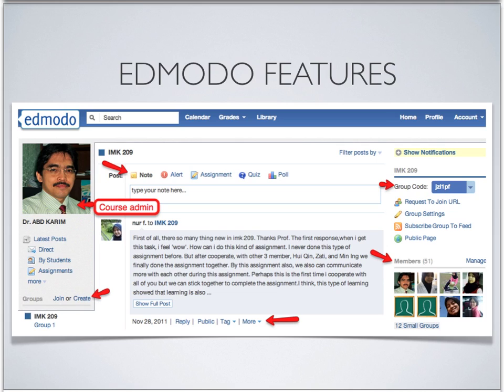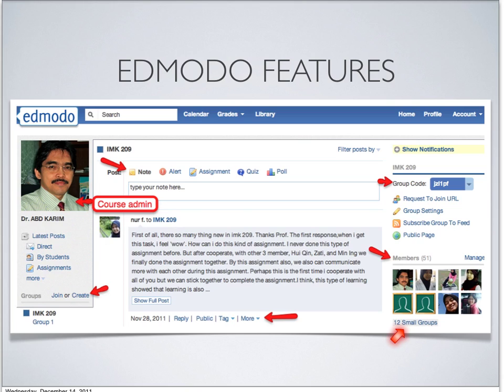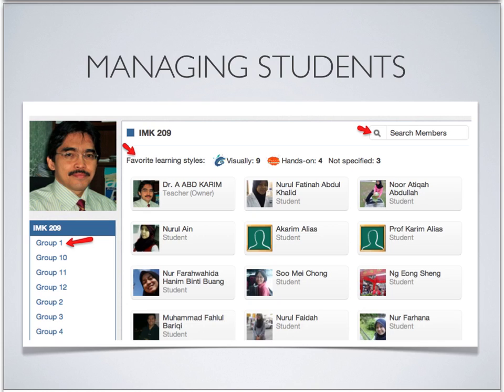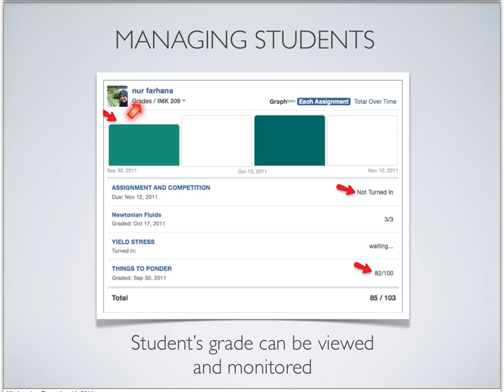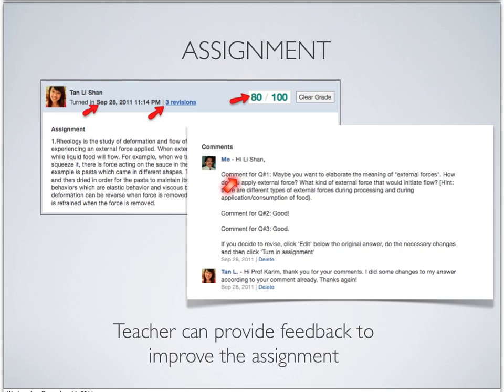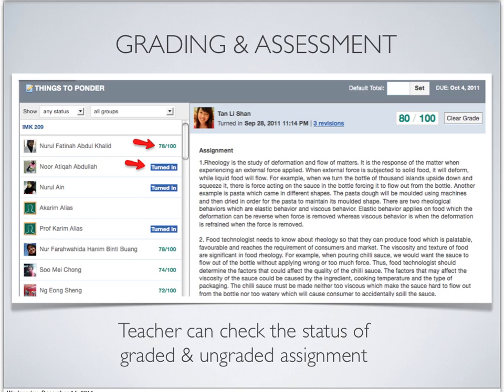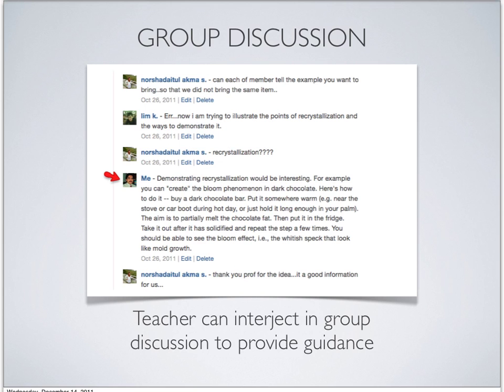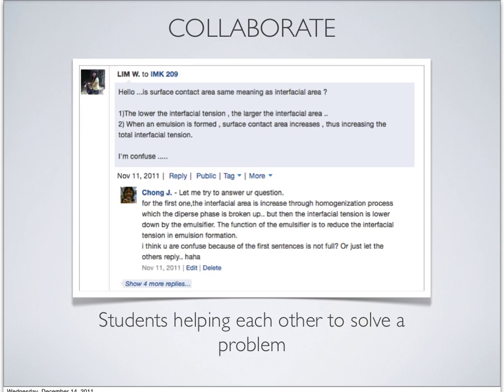Edmodo - Integrating content, technology and pedagogy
Edmodo is a free and secure social learning network for teachers and students with user interface very similar to Facebook. The main advantage of Edmodo is that since students are very familiar with Facebook interface, they would feel comfortable (and excited) to use Edmodo as an online learning environment. Teachers can take advantage of Edmodo features to provide interesting and engaging learning environment for their students using the blended learning approach.